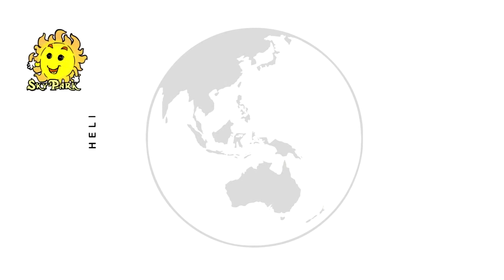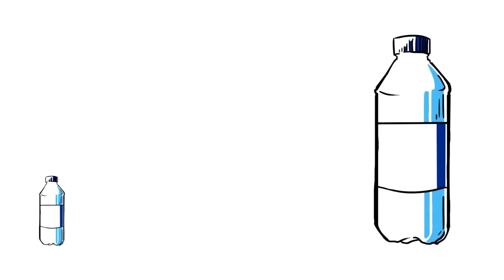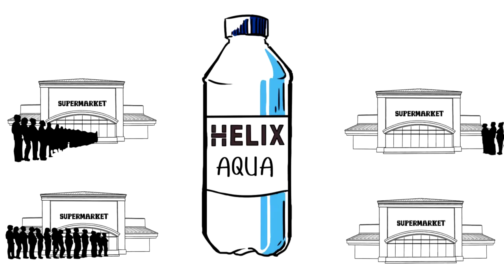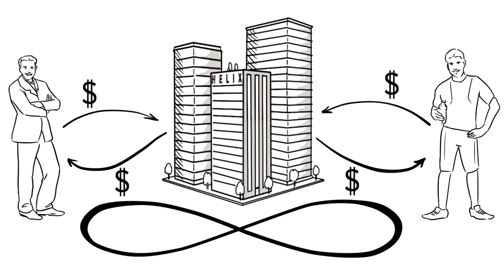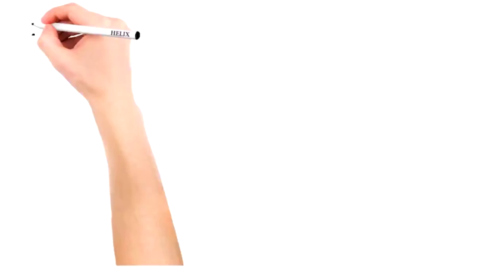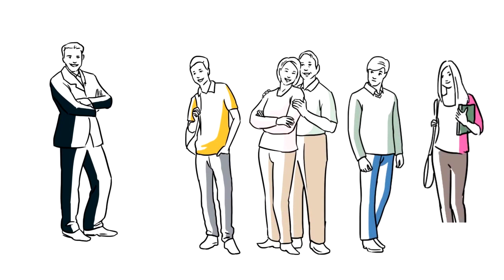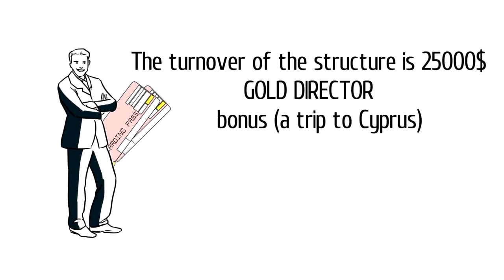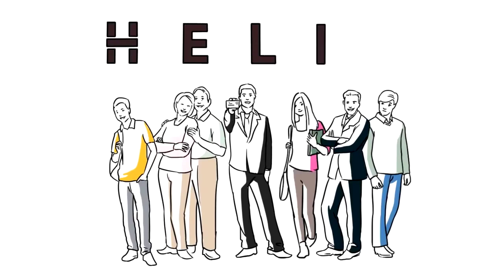Helix - the best short presentation (Engl)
Earnings in the Internet